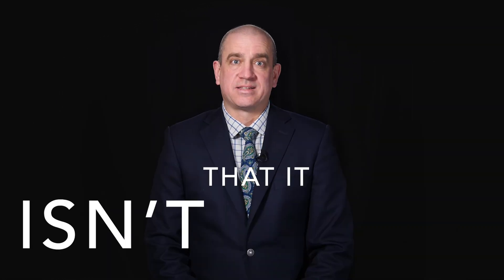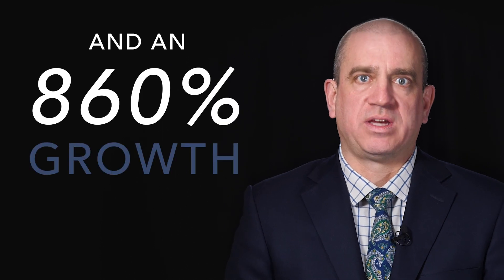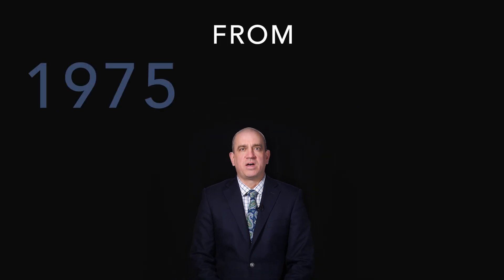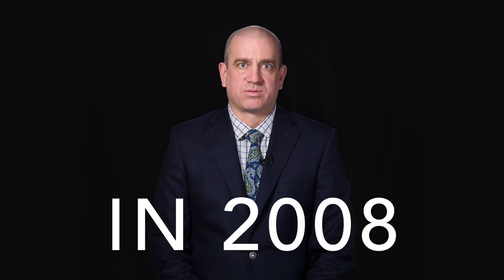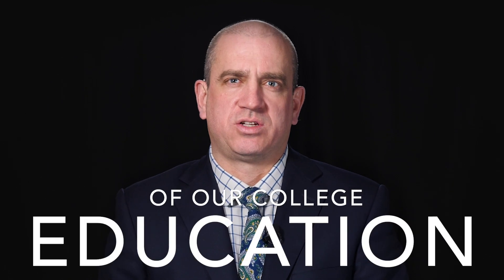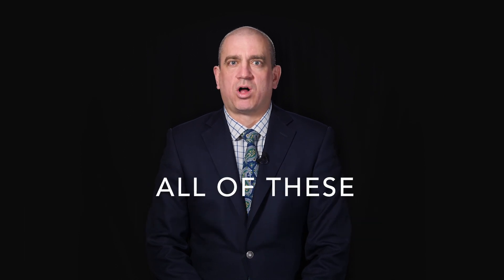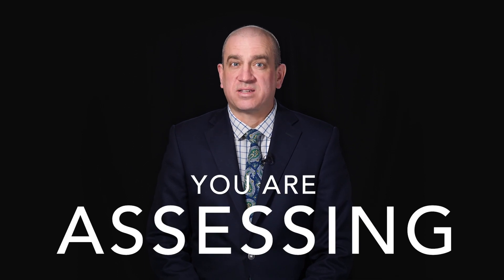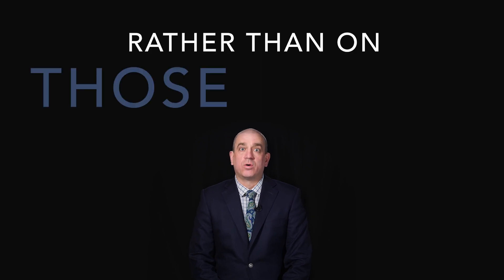Episode 8: The Bloat in Higher Ed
If the cost of college education is increasing at twice the rate of health care, where does all this extra money go? We should note that it isn’t going to the classroom.